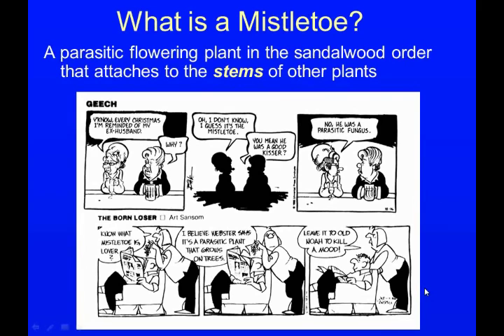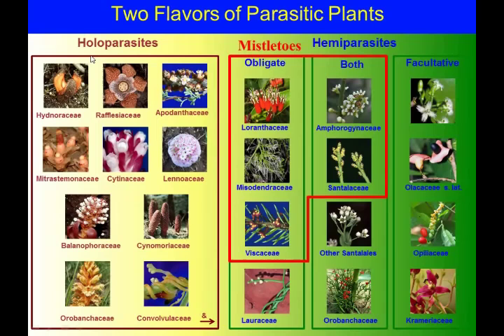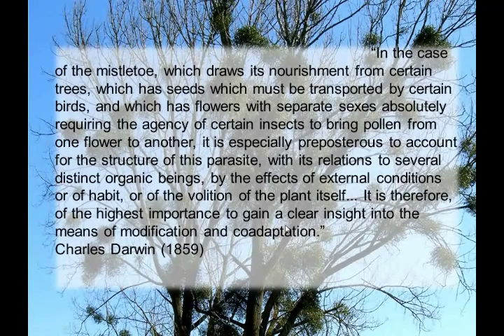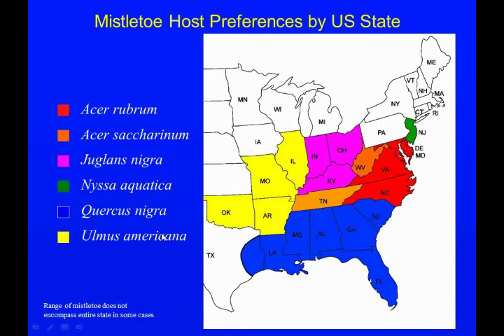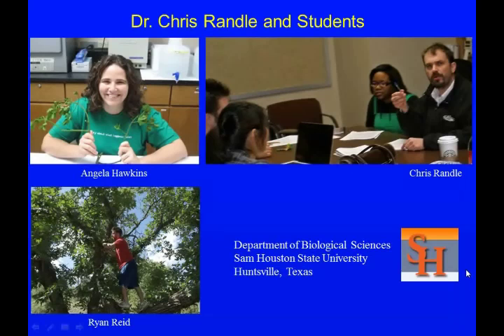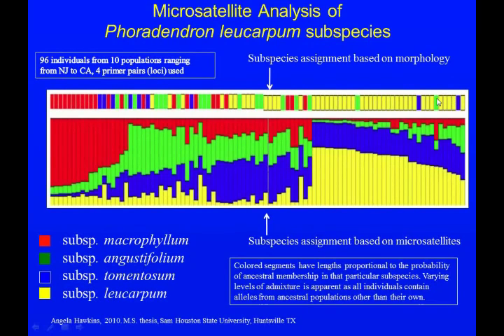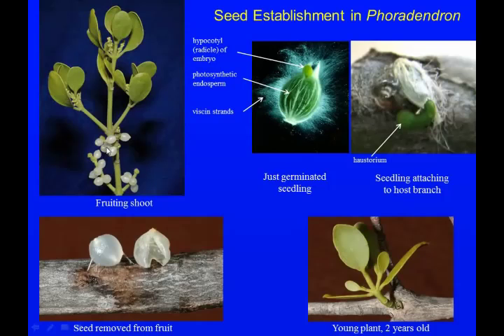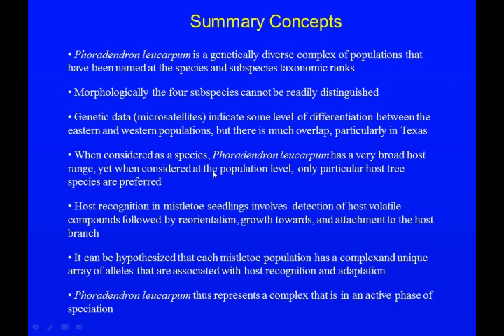SIU Darwin Week 2013 Mini Symposium (talk 1 of 6), Dr. Dan Nickrent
As part of our 2013 Darwin Week celebration, we held a mini symposium featuring talks by SIU faculty.  The theme of the symposium was "Evolution in your Backyard".

This is the audio and powerpoint slides from Dr. Dan Nickrent's symposium talk, titled "Kissing Cousins:  Evolution of host choice in the Eastern Mistletoe"

Dr. Dan Nickrent is a professor in the Plant Biology Department of Southern Illinois University.